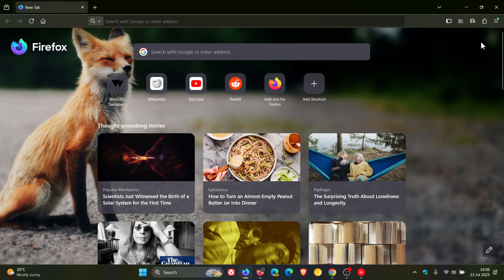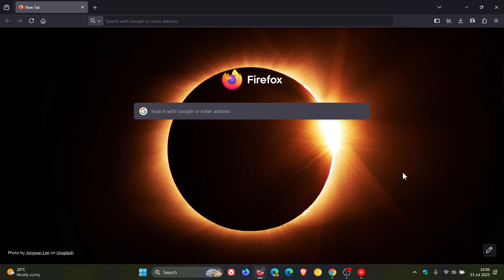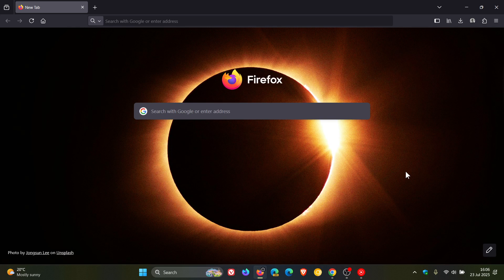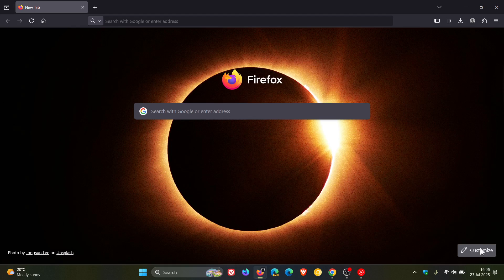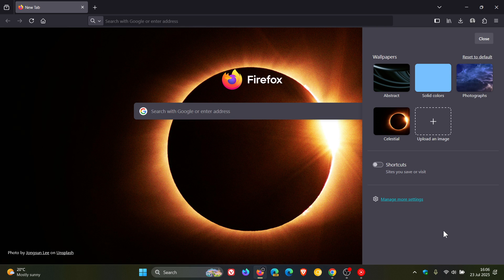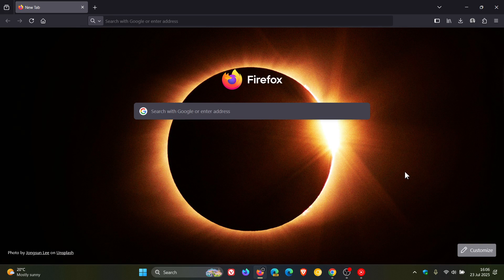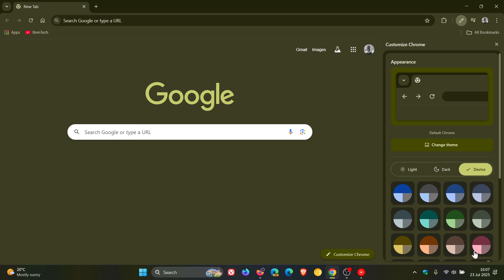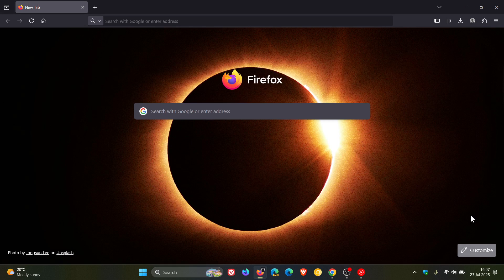Firefox 141 Gets This Small "Chrome-Like" UI Feature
Not mentioned in the official release notes.